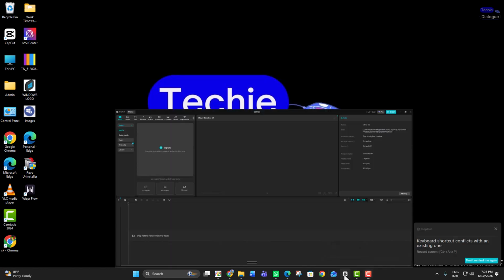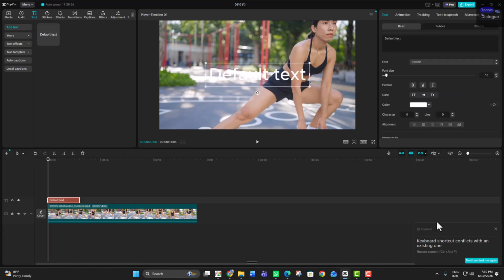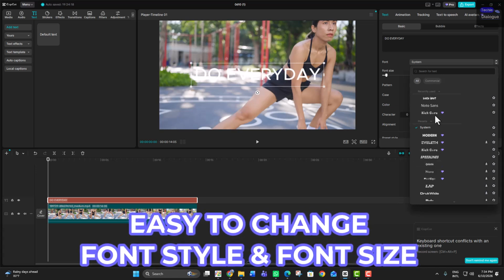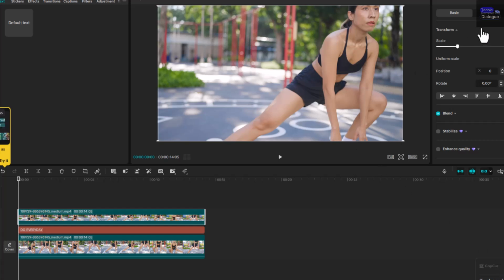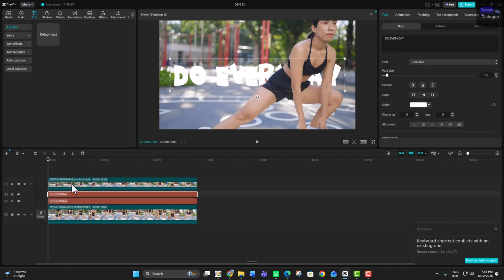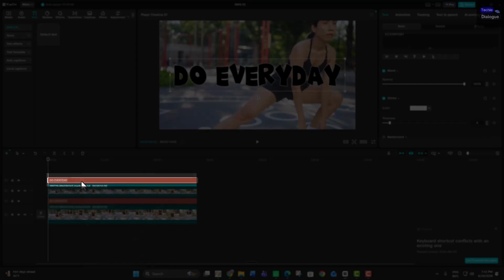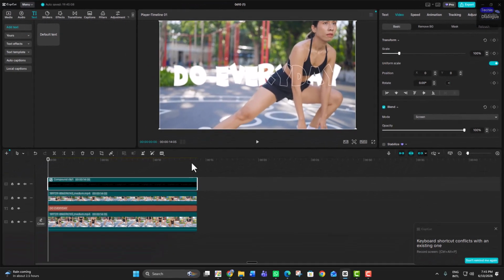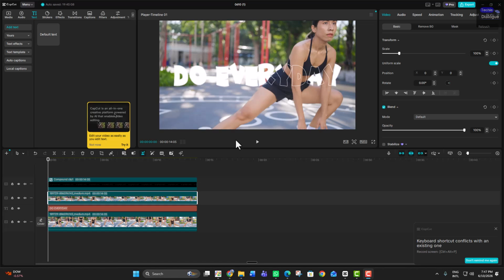Capcut Transparent Text: Why Did I Wait So Long To Try This Trick?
Want to make your videos look professional and eye-catching? This CapCut transparent text trick will blow your mind!

In this quick tutorial, I’ll show you exactly how to create beautiful transparent text with a clean outline effect — perfect for reels, YouTube videos, and social media content.